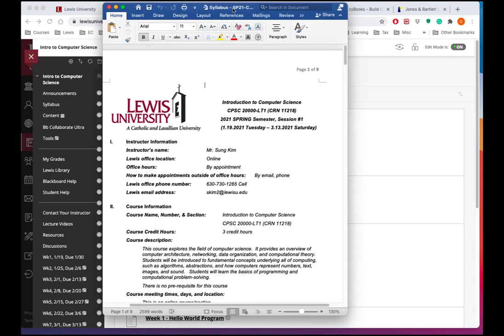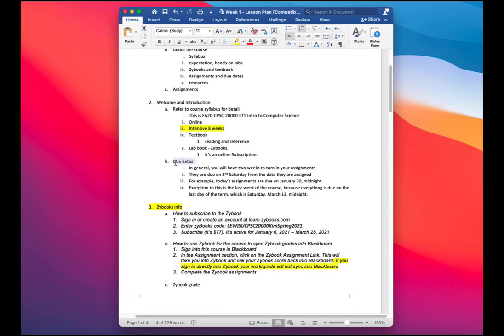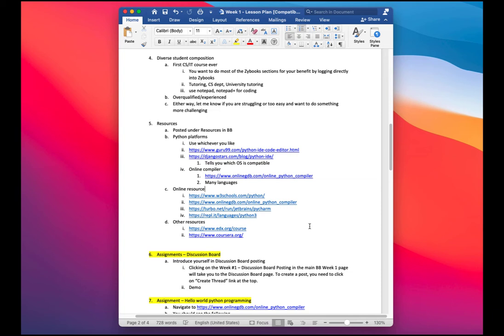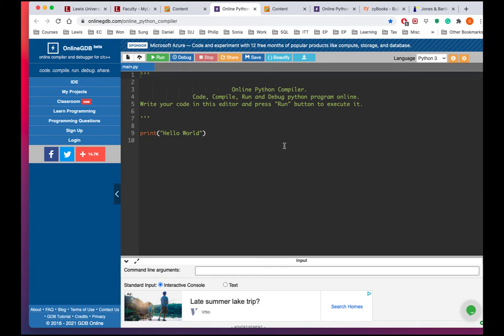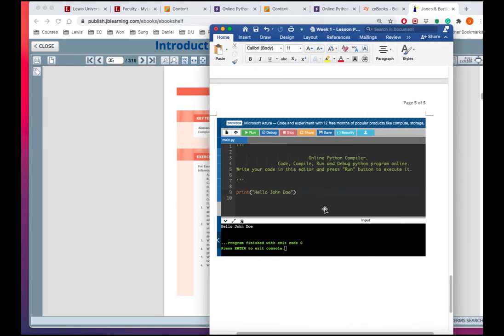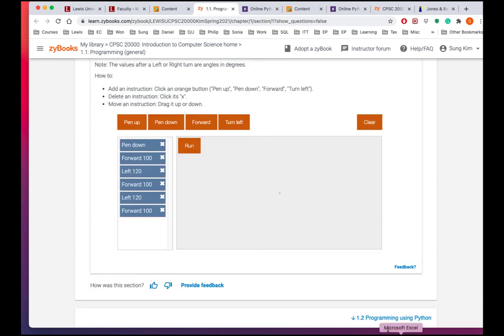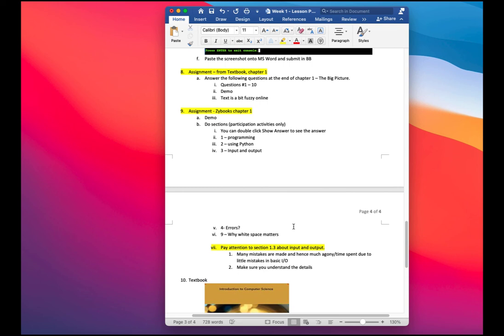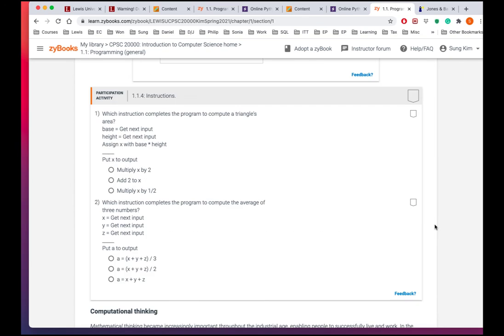ICS Week 1 Lecture